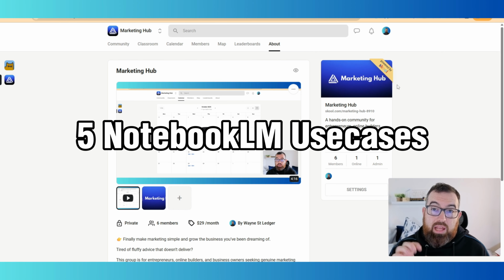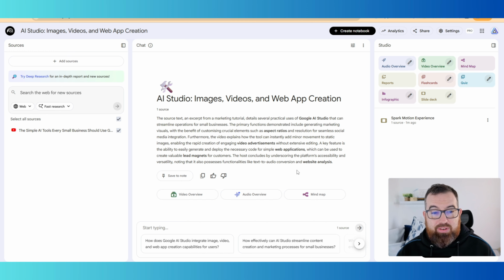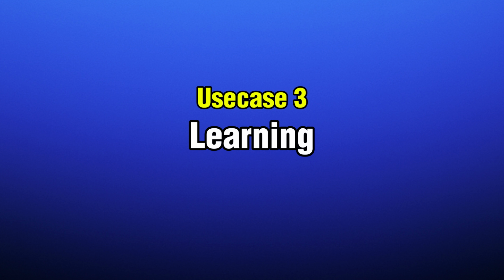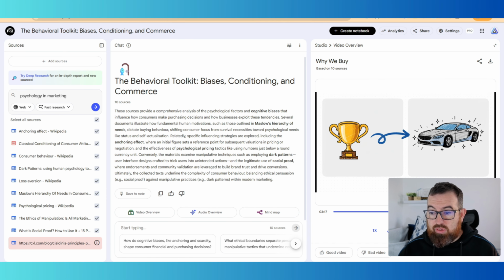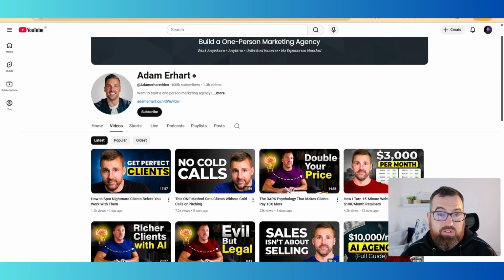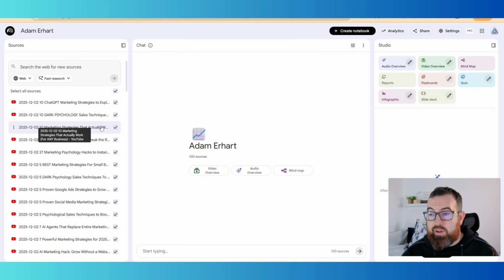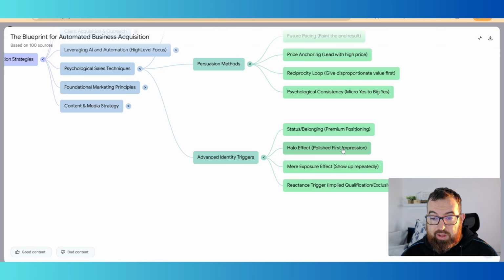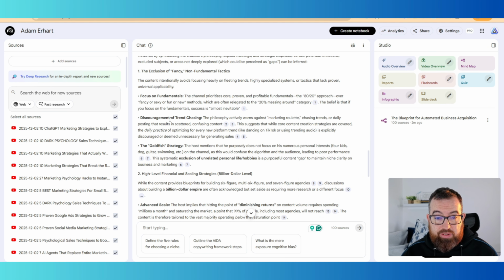5 Google NotebookLM Use Cases That Save You Hours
5 Google NotebookLM use cases that save hours: a product photo guide, a full presentation, learning a new topic properly, an explainer video, and pulling a competitor YouTube channel apart for content ideas.

📑 Chapters
0:00 Five use cases most people miss
1:00 Turning notes into a product guide
2:02 Building presentations without another tool
4:05 Leveraging content you already made
5:06 Learning psychology and marketing from scratch
6:06 Generating the explainer video
8:08 Analysing a competitor YouTube channel
9:09 Grabbing every video URL quickly
11:12 What the channel analysis finds
13:12 One idea becoming three
15:14 The mistakes that confuse the algorithm